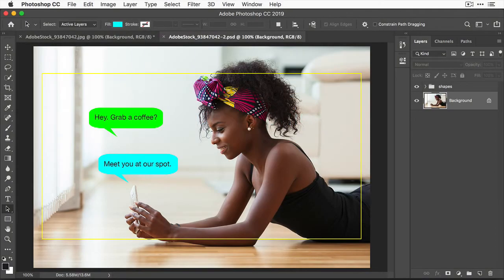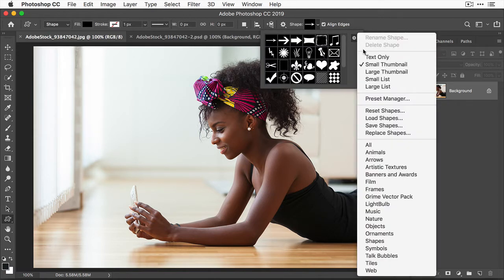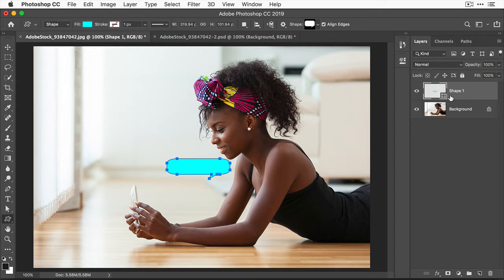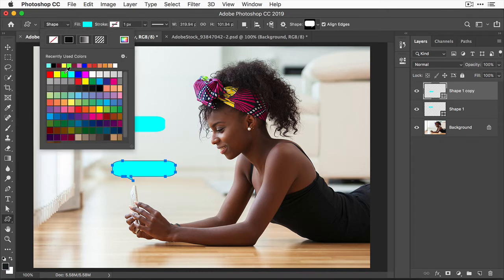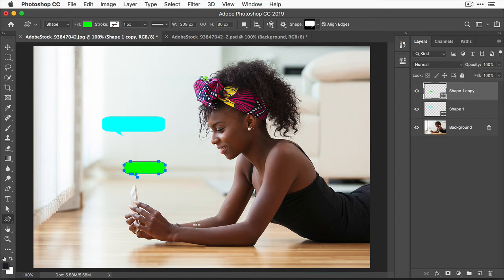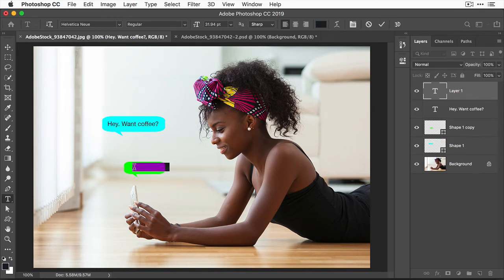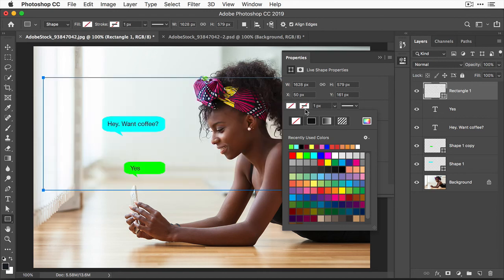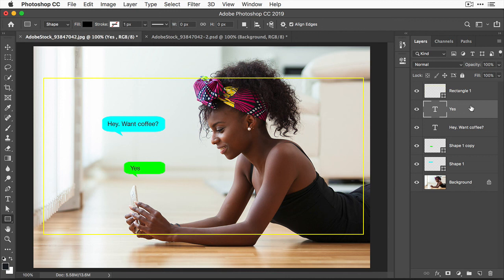Add fun graphics to a social media image in Photoshop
Include vector graphics to make your social media images unique.